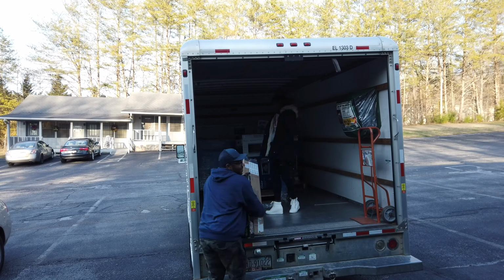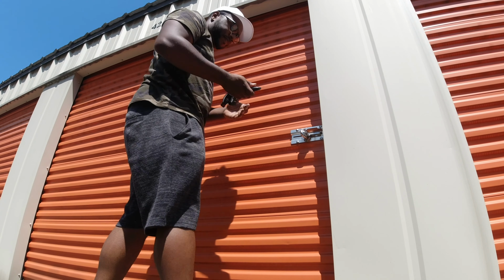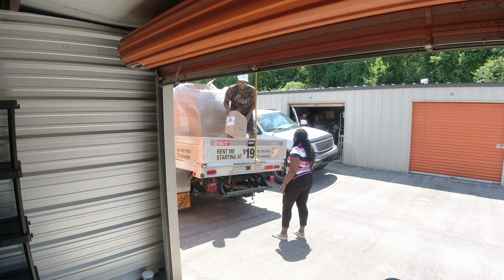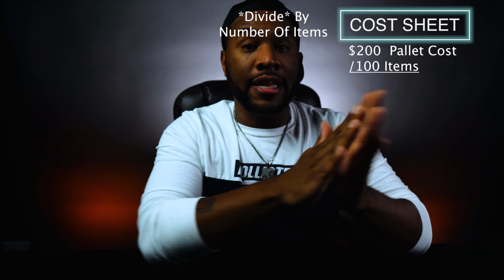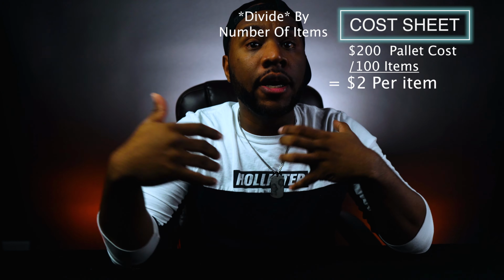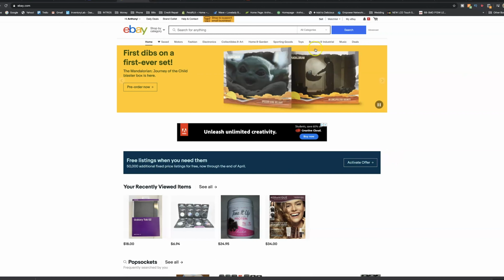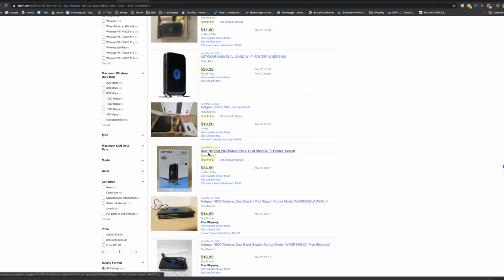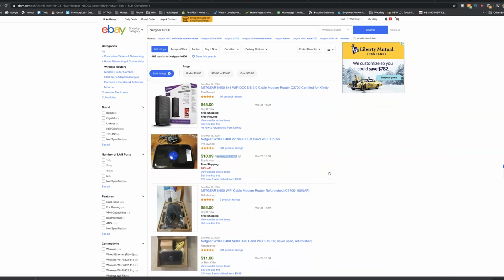Buying Your First Liquidation Pallet Pt 2 | Liquidation Pallets 101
This is the second part of a series where Im going to step you through each and every part of the reselling business. Liquidation pallets can be very scary for some and is an adventure for others. My hopes is that I can take some of the guess work out and help you understand a little more about this business before you decide to purchase your first liquidation pallet!

I know we are in trying times right now but this too shall pass!!

| My Book |

6k Camera - Black Magic Pocket Cinema Camera 6k
4k Camera – Sony A6400
4K Full Frame Camera - Sony A7RIII

| Music|
Artist: Pryces